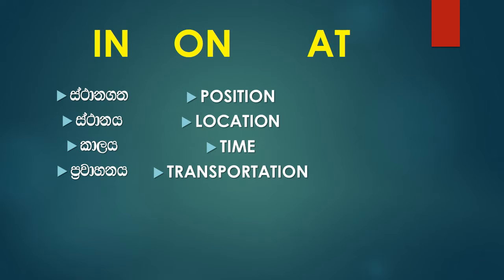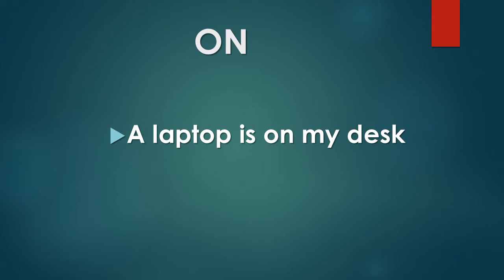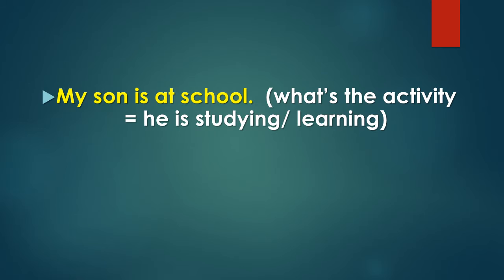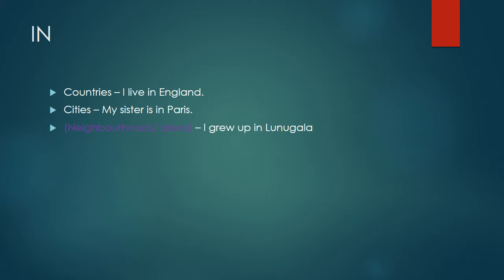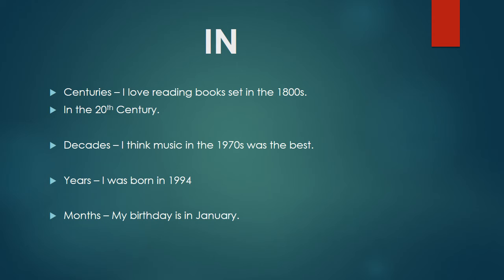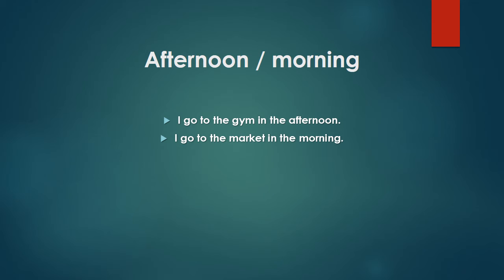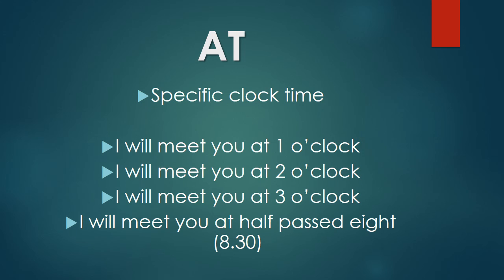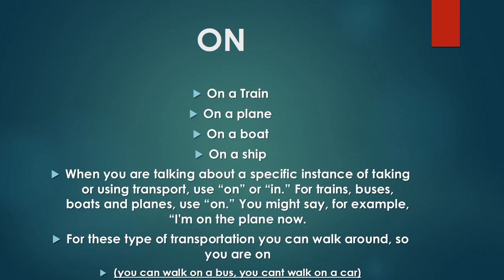prepositions IN ON AT| Prepositions in English| Grammar| Basic English| with Julian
I am Julian David. Especially I have launched this channel for education purpose which most of the children will be happy to have free education which they mostly required.
English - Basic, Grammar and Spoken ( Ordinary Level, Advanced level English ) Exam preparation
Computer- Adobe premiere pro video edit, photoshop, Microsoft office and many other teachings
Tamil - Spoken, Grammar and writing,
Special classes for campus students.
Community support - such as helping the poor to study
Motivational video - to lift those who are in depression, try to identify the requirement and support to come up in their life.
Helping is a passion of my lifestyle. My goal is to make participate the children who are isolated.
All videos are published related to education.
Conducting online stream classes. So Be happy that it will be very useful for your life by joining with my Johny think channel.

# English Grammar
# Johnythink